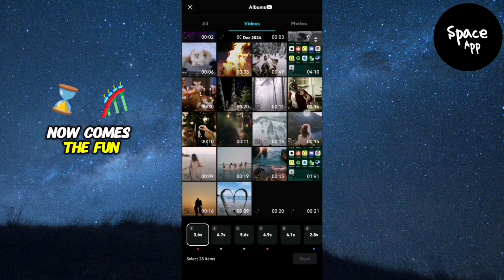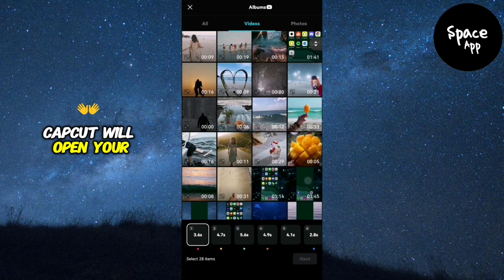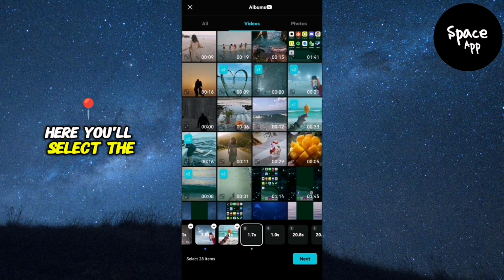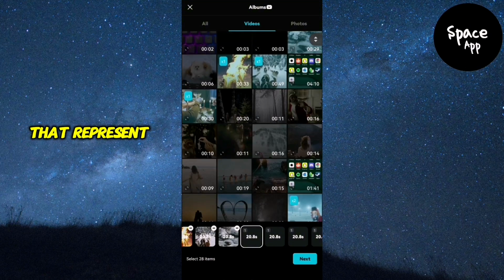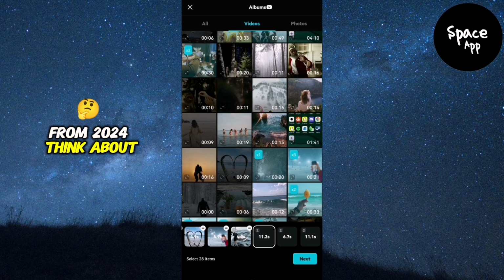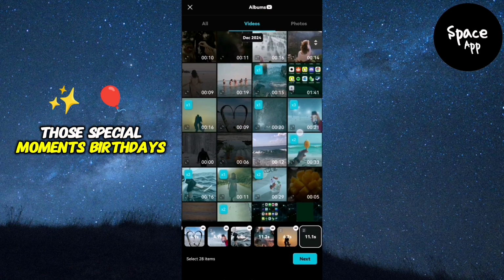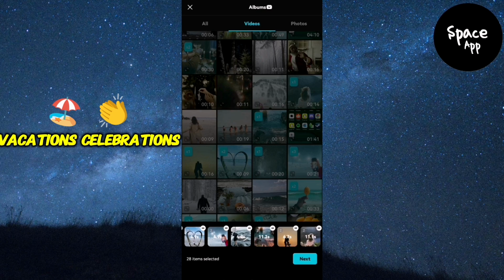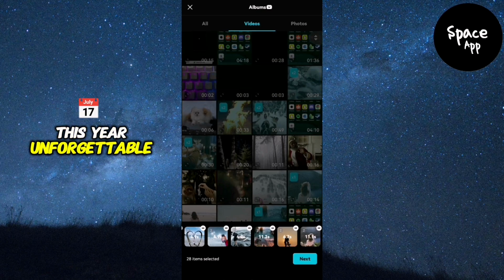2024 Season Comes To End | TikTok And Instagram Trending Video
**Description:**
Create the perfect farewell to 2024 with the trending "2024 Season Comes To End" video for TikTok and Instagram. This step-by-step guide helps you make a reflective and emotional recap video using popular templates. Highlight your best moments of the year with trending music and captions, and end 2024 in style!